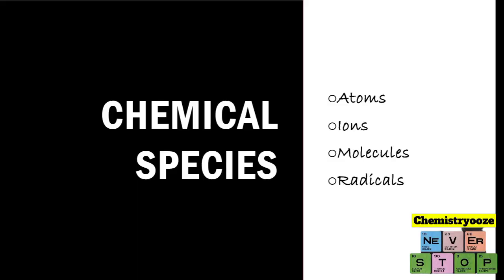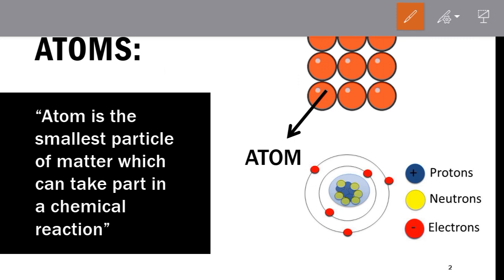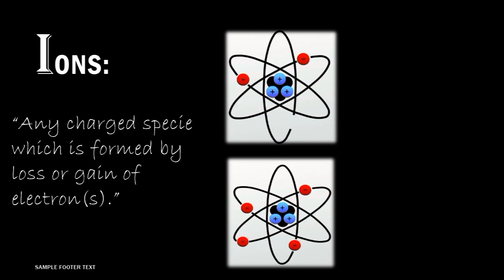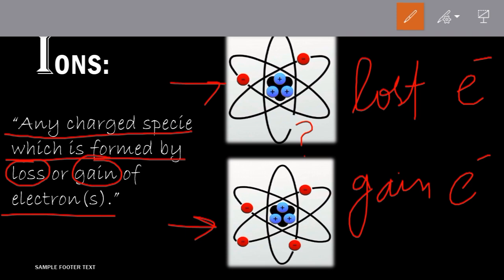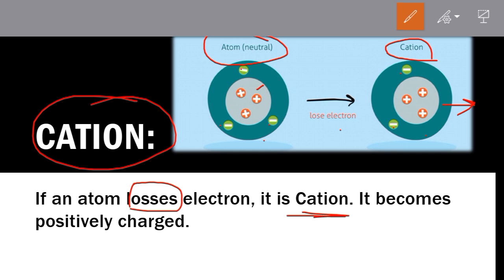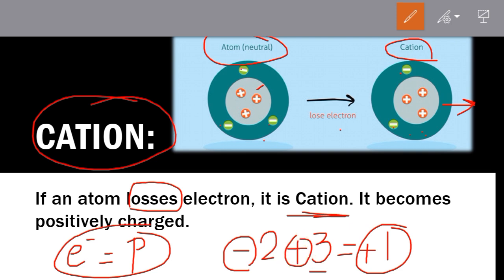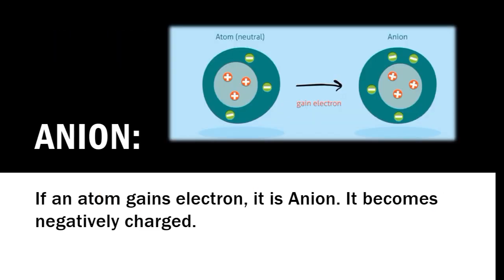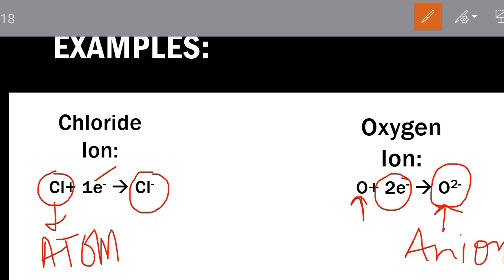What are chemical species?What are atoms,ions,molecules,radicals?Examples of chemical species PART 1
Qurries:
What is a chemical specie in chemistry in Urdu Hindi,
Matric part 1 Chemistry, chemical species- che ch 1 Fundamentals of chemistry,
9th class chemistry- Chemical species,
What is chemical species| Chemical species class  9th chemistry,